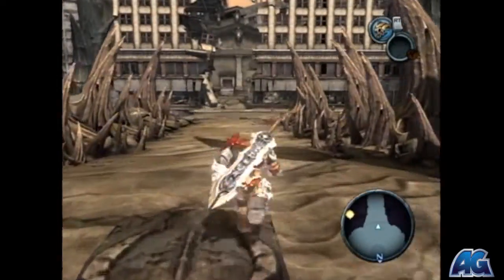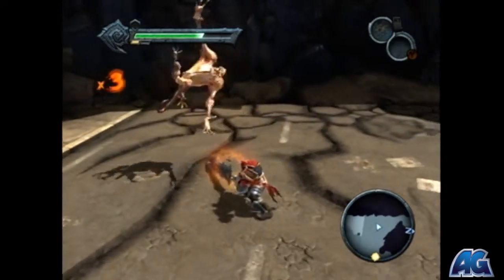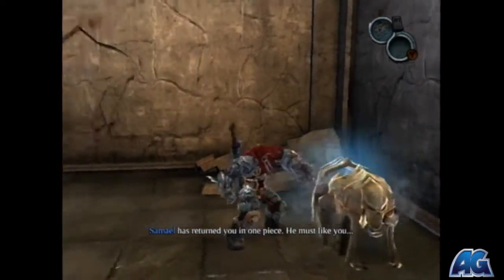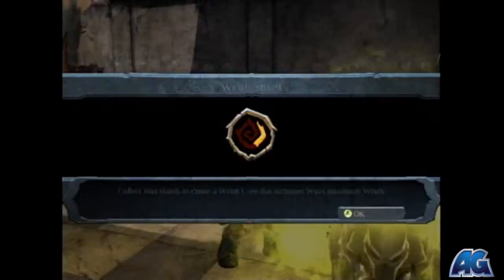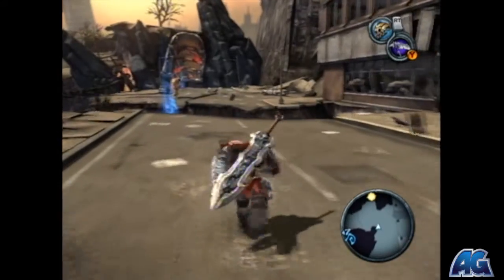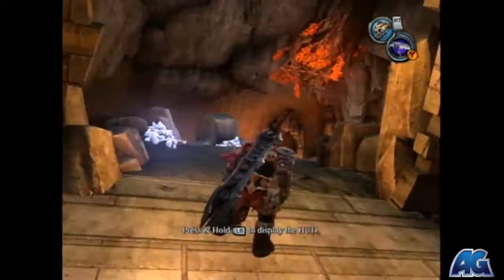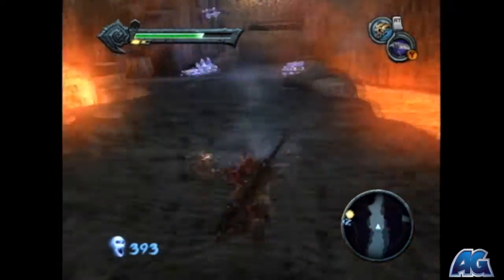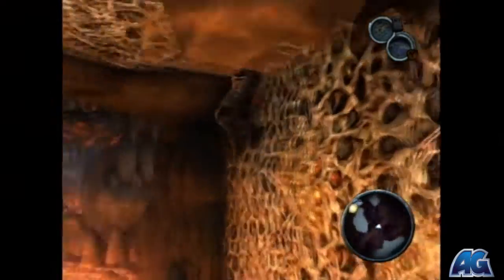Darksiders: Scalding Gallow - Buying The Scythe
Darksiders Apocalyptic (hardest) Difficulty walkthrough with all collectibles picked up by Mr_Fraggs

Collectibles In This Video:

1 Wrath Shard